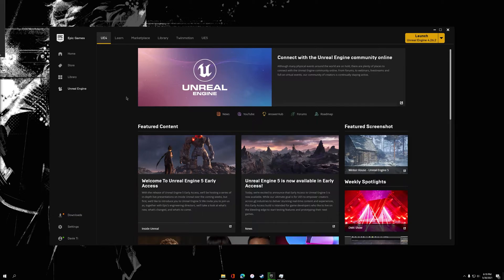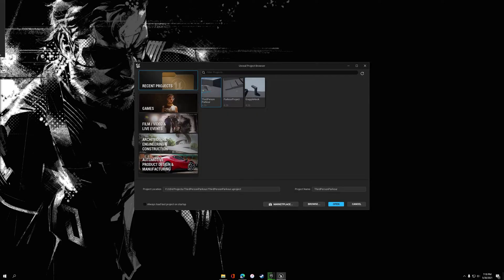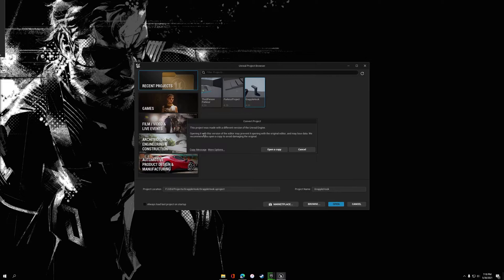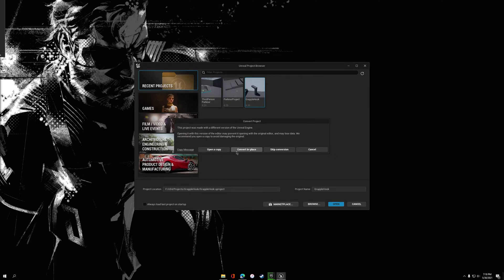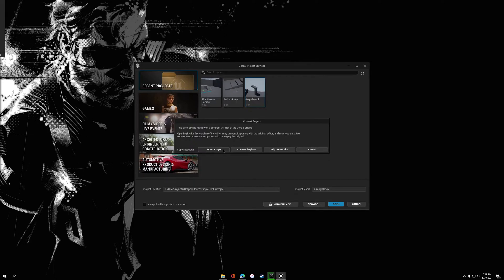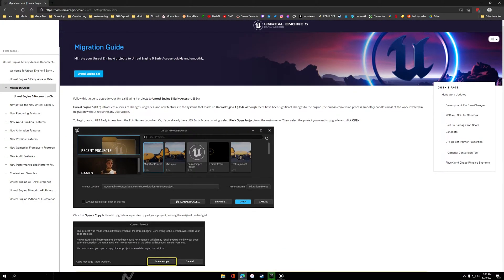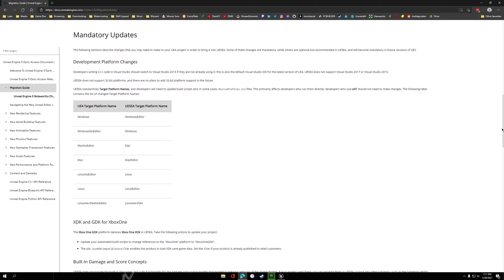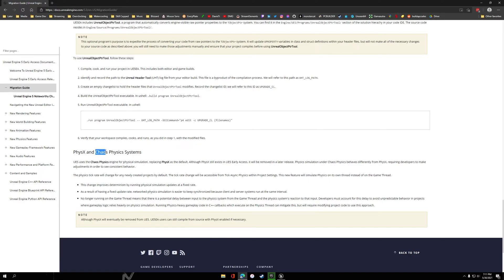How to Migrate Existing UE4 Projects to Unreal Engine 5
Quick tutorial going over the migration process for UE5.

I'm live streaming on YouTube now!